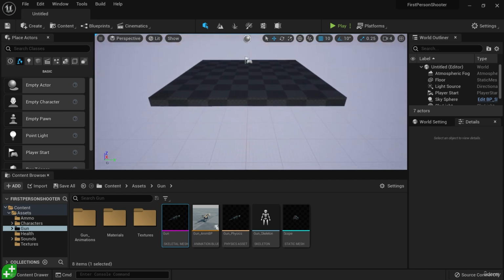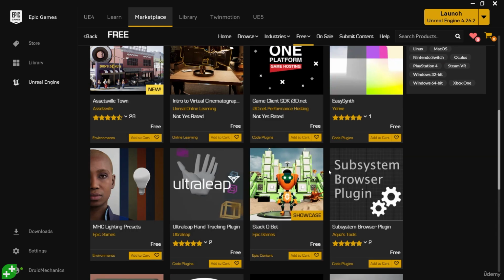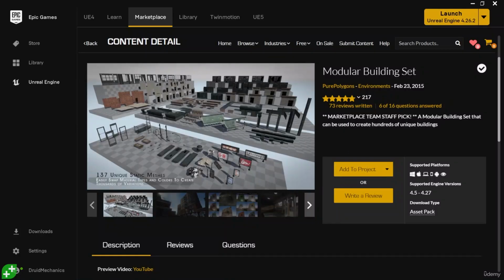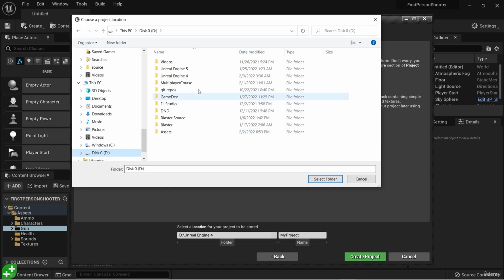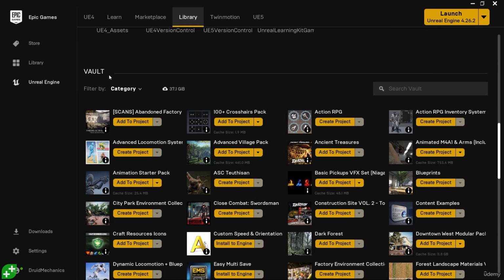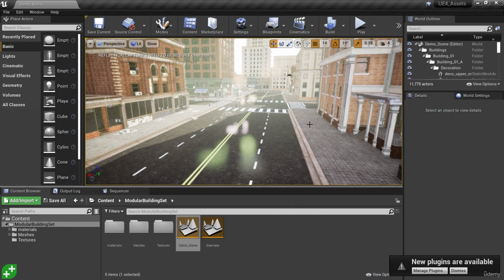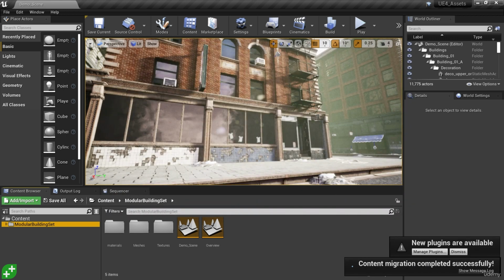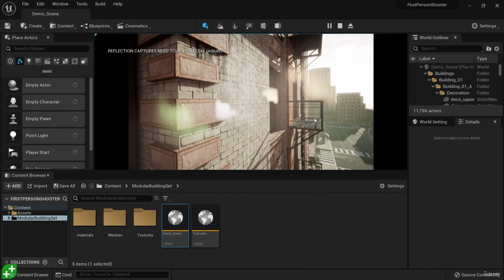3 downloading assets